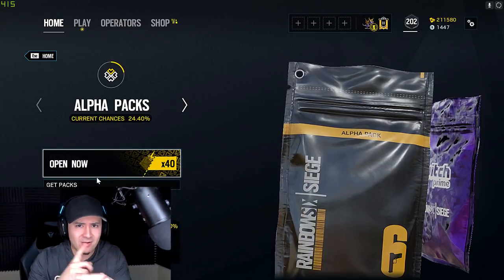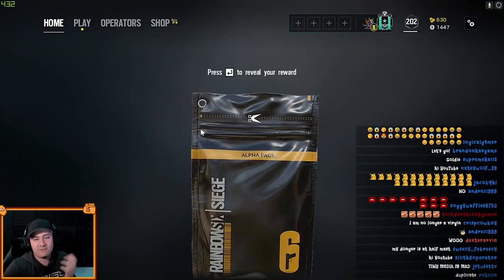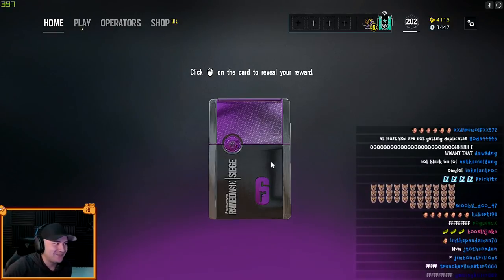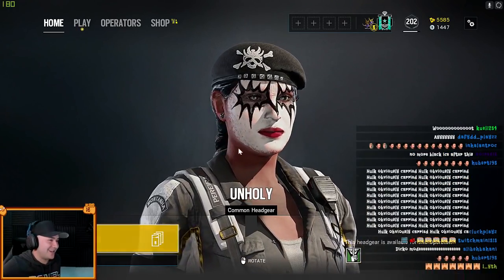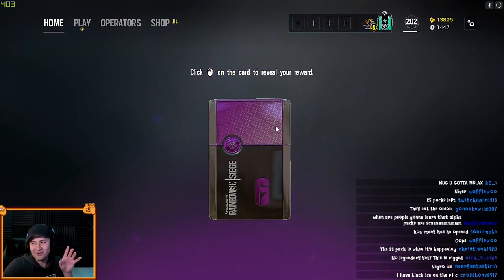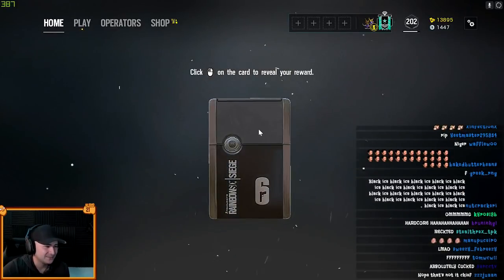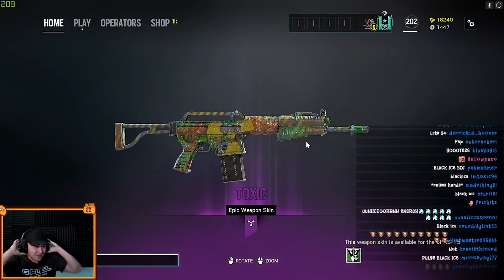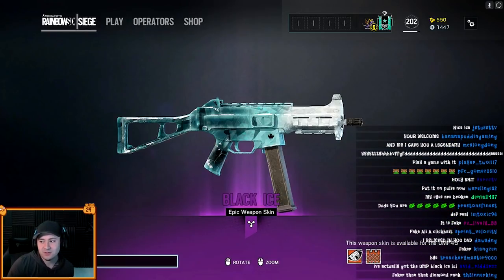MYSTERY +100 ALPHA PACK OPENING! - Rainbow Six Siege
It's not a mystery box it's a mystery ALPHA PACK!😂

Offer ends Jan 16.